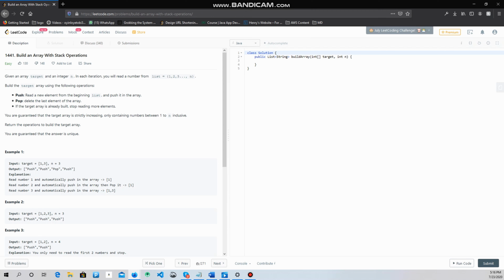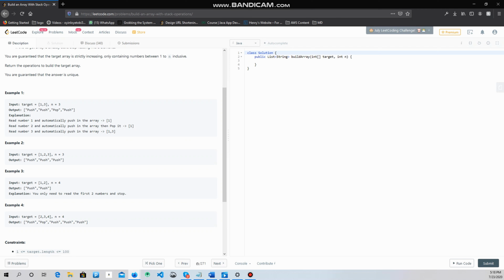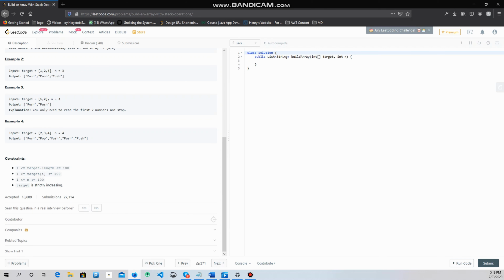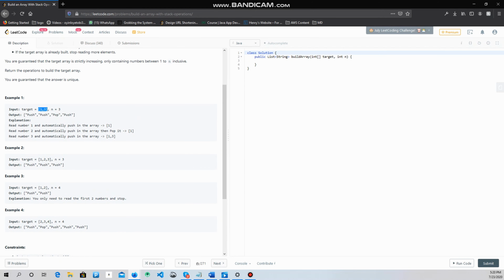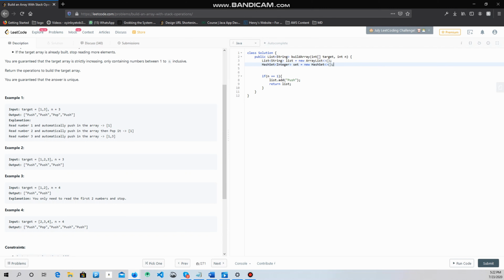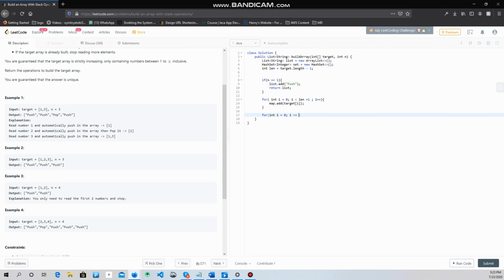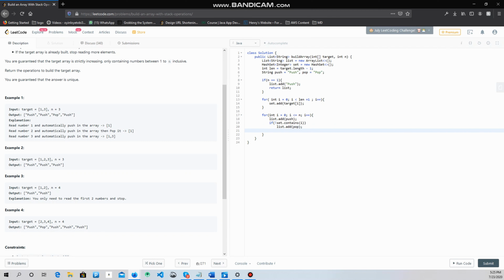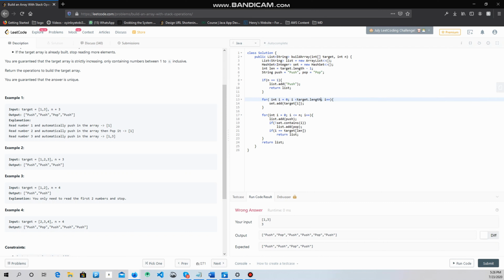1441 Build an Array With Stack Operations Leetcode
Given an array target and an integer n. In each iteration, you will read a number from  list = {1,2,3..., n}.